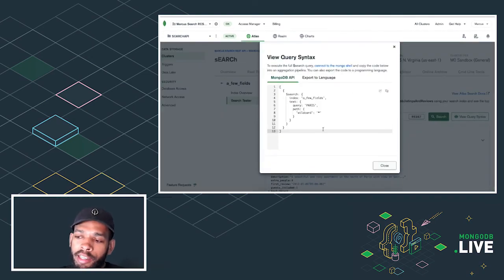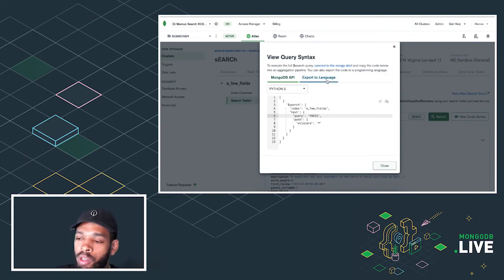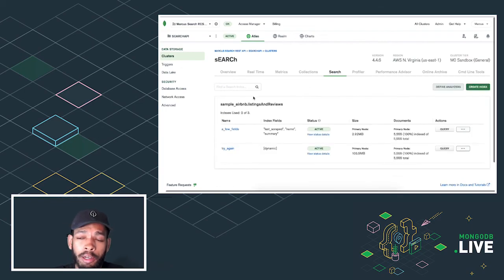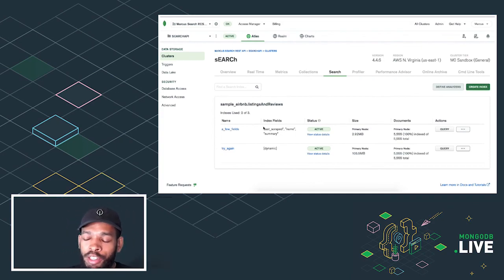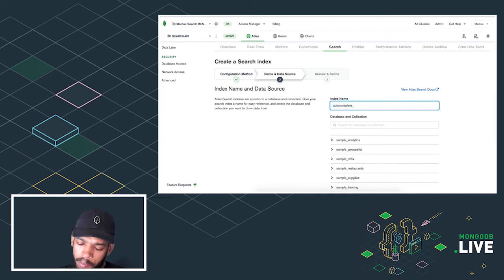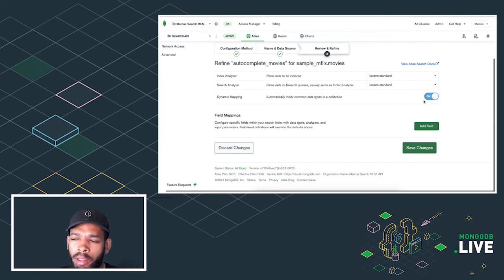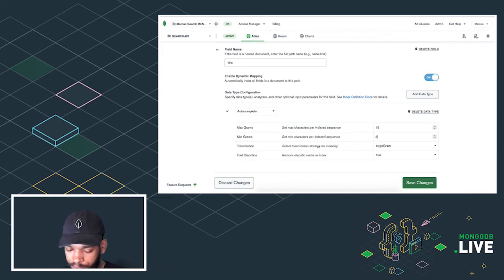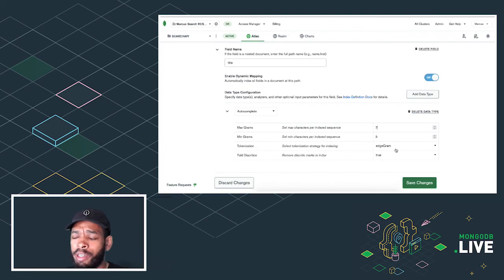Find it Fast with MongoDB Search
MongoDB Search offers MongoDB customers the power of Lucene-based full-text search in a single system, configurable in the Atlas UI or with a few API calls.

In this session, we will show you where and how to create a search index, how to query it for the first time in Atlas, and how to quickly add it to your application.